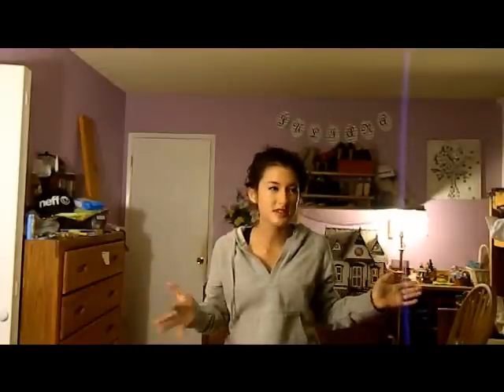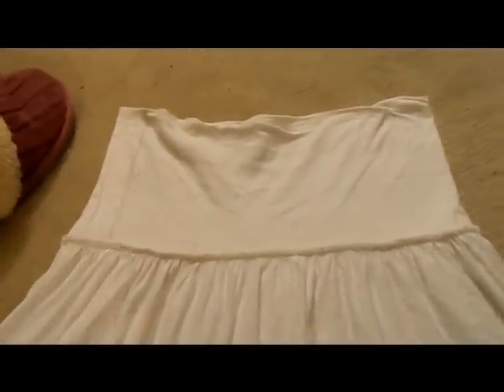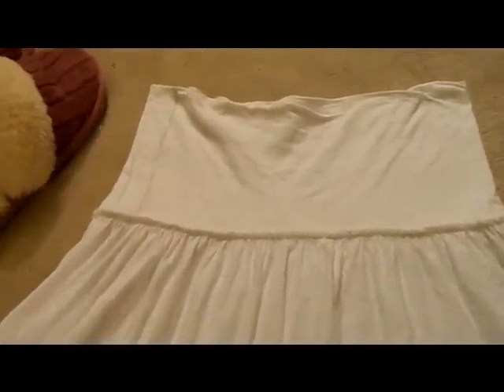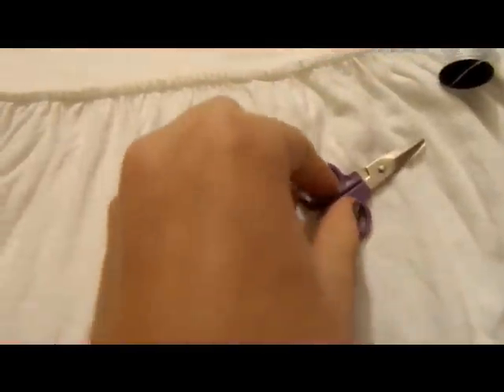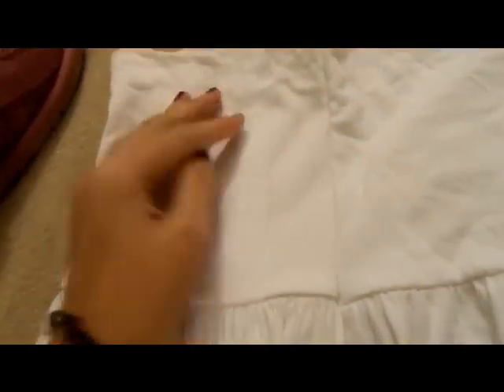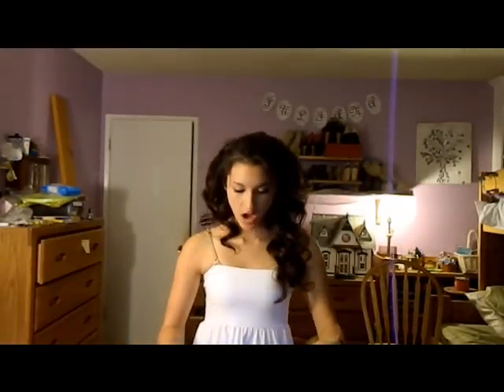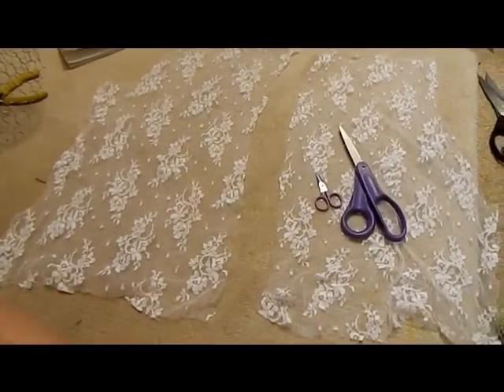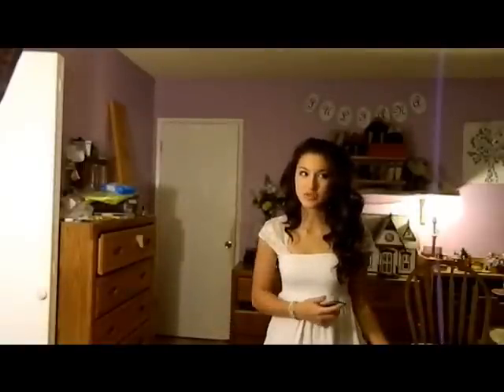Simple DIY - transforming an old skirt into a glamorous dress